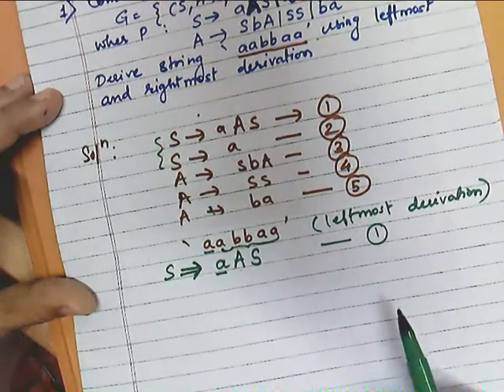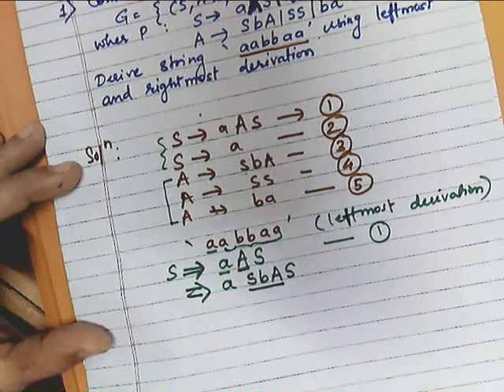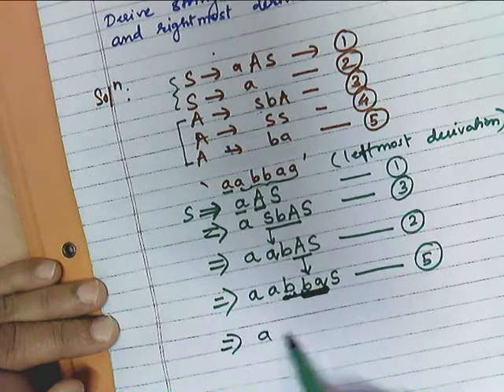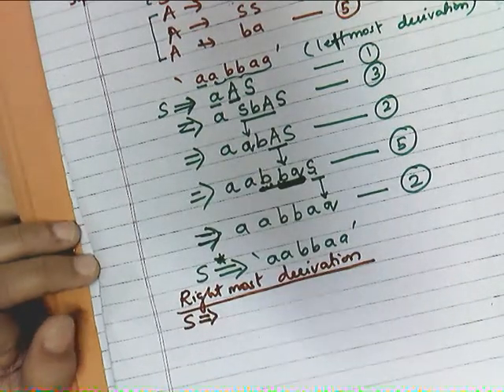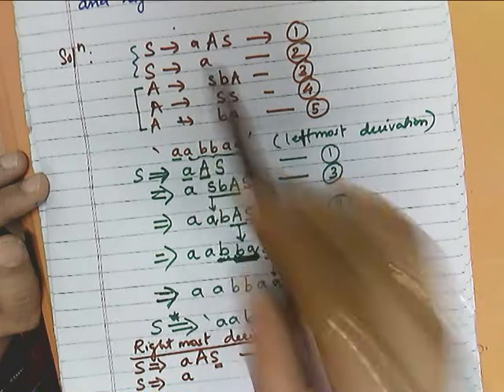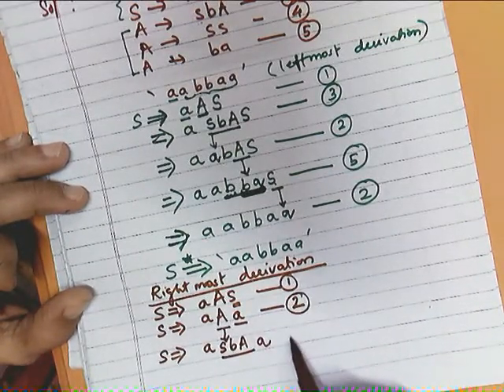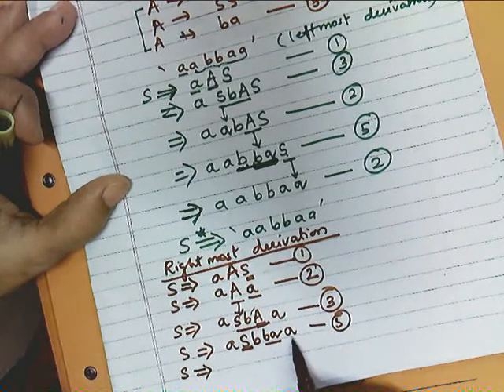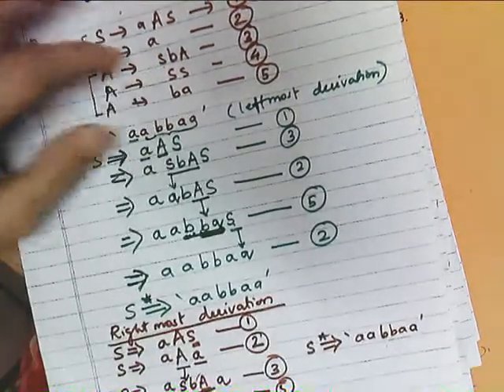Derivation of string from Grammar using leftmost and rightmost derivation : Theory of Computation